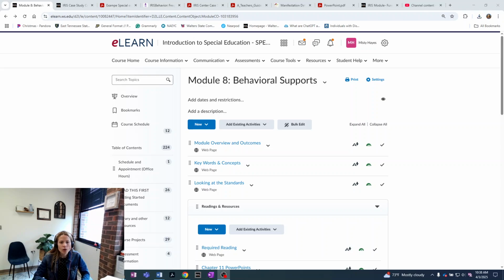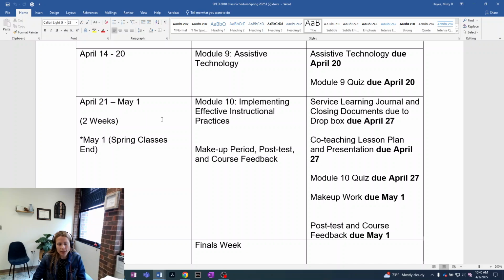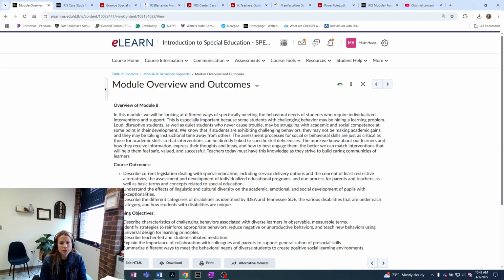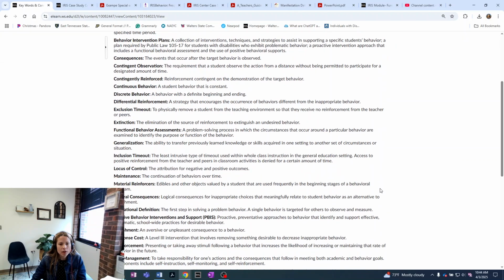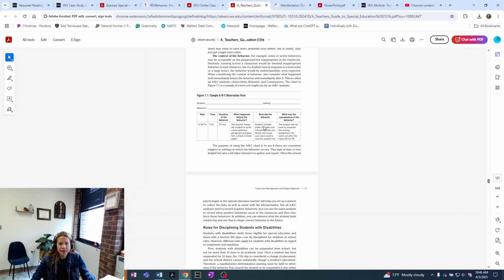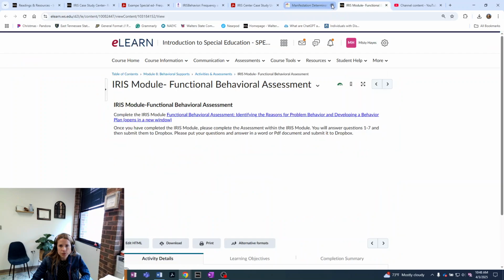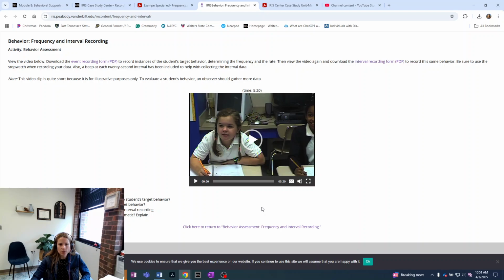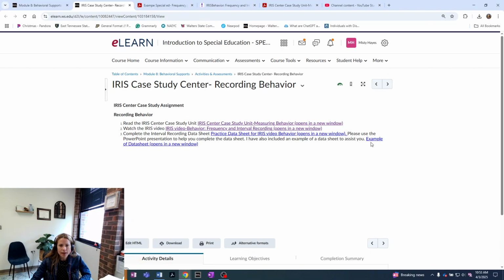SPED 2010 Module 8 Behavior